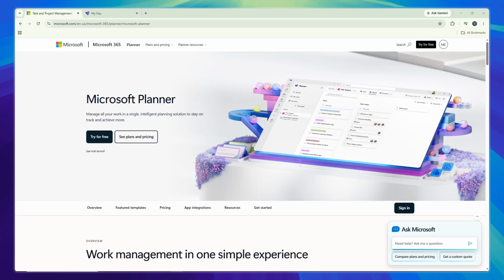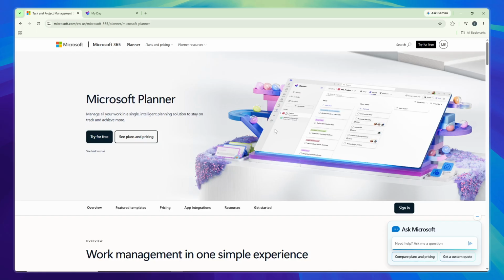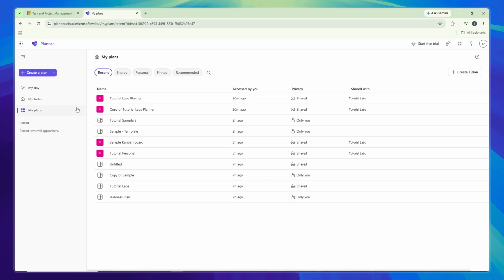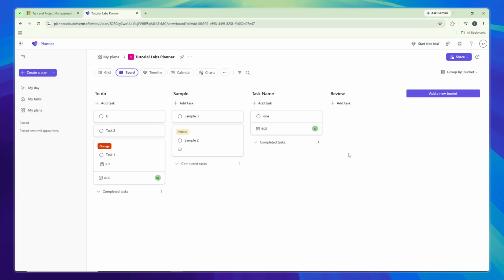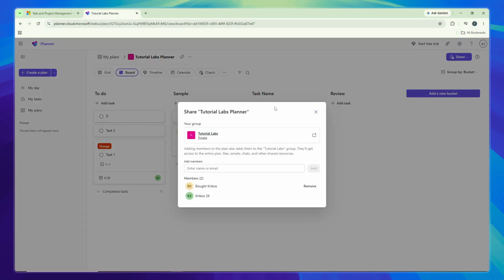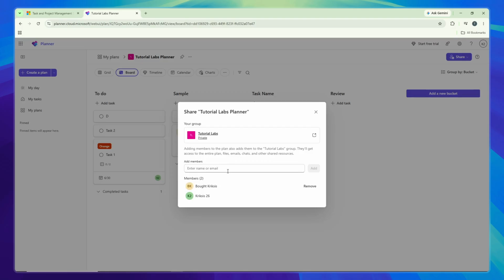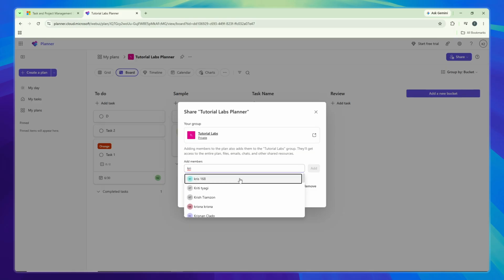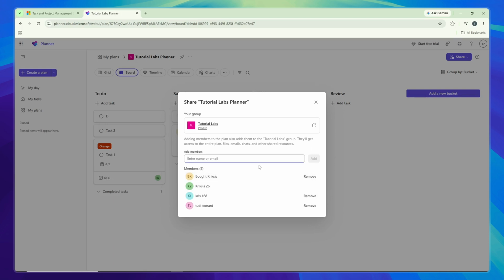How To Add Members In Microsoft Planner | Tutorial 2026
By the end of this video, you’ll know how to add members in Microsoft Planner, invite users to a Microsoft Planner plan, adding new team members to Planner, manage people in Microsoft Planner plans, setup Microsoft Planner member access, how to include people in Microsoft Planner, assign tasks to members in Planner, collaborate with others using Microsoft Planner, step-by-step add members Microsoft Planner, adding group members to Microsoft Planner, how to invite someone to Microsoft Planner, managing plan membership in Microsoft Planner